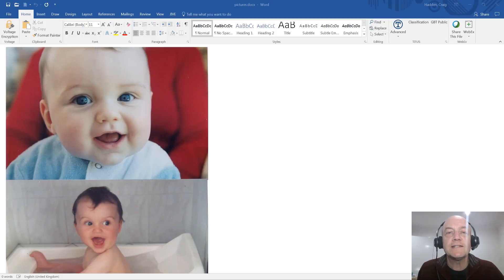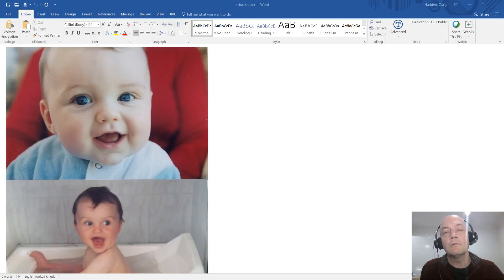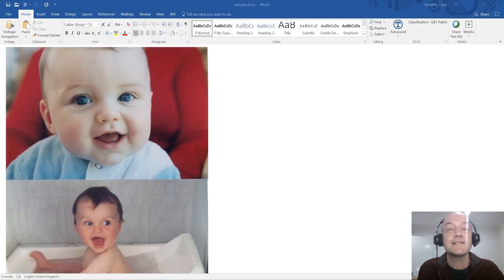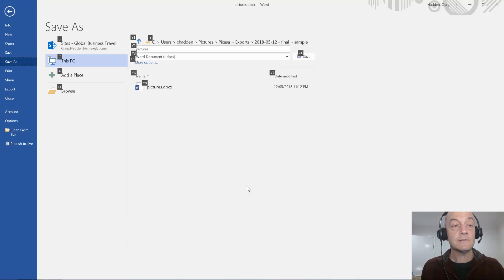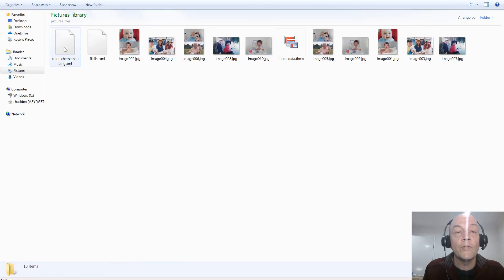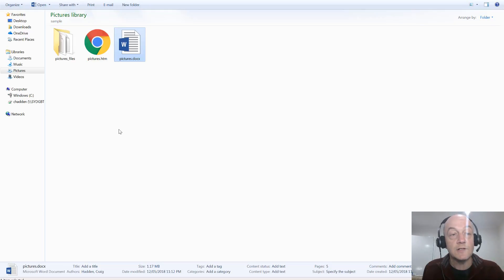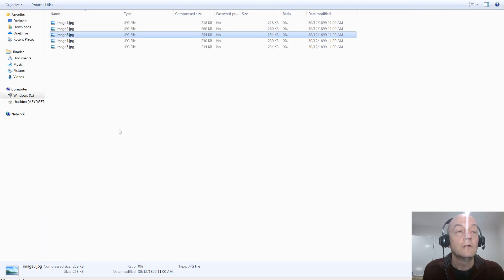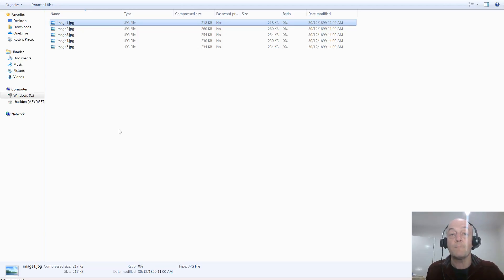Quickest way to save all graphics from a Word or PPT file (LDvid30, day 12)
Here’s a really quick way to save all graphics from a Word or PPT file into separate graphics files (like JPG or PNG). Either:
- Save As from .DOCX (or .PPTX) to HTML.
- Or rename the file as a zip.